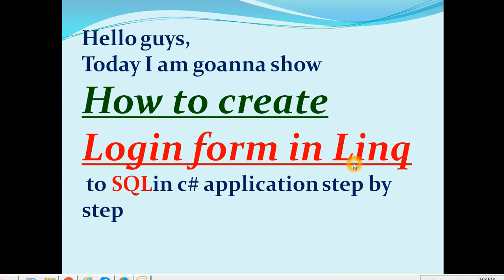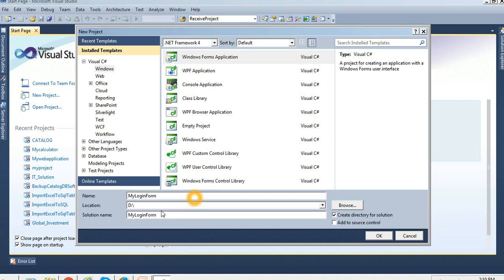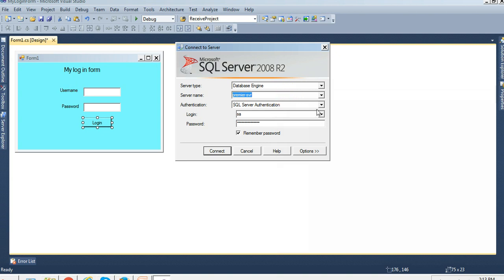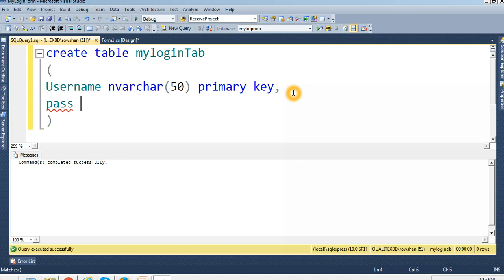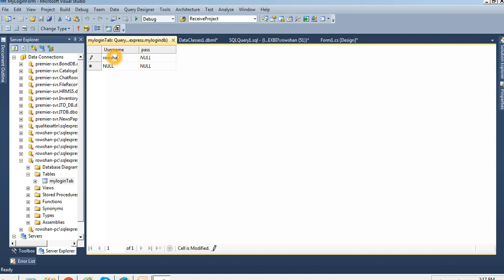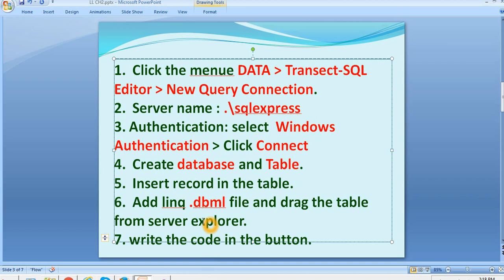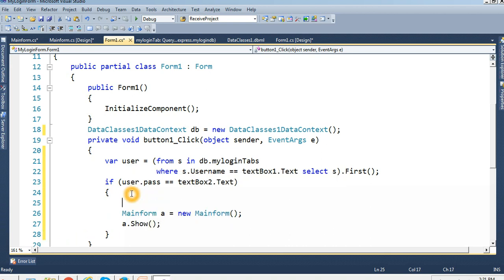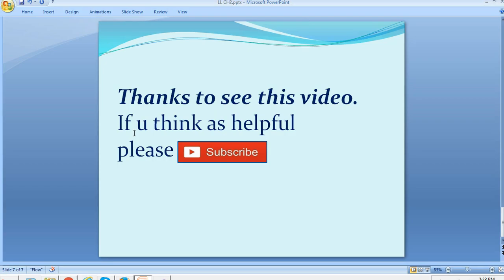login form in c# with sql database connecting with linq .dbml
login form c# with sql by linq step by step. c# smart login tutorial.
1. make a login form in c# with sql database by linq
2. Create database and table
3. Create connection with database in serverexporer
4. Create linq file .dbml
5. Finally connect the sql server with your project and perform login with sql server by linq.